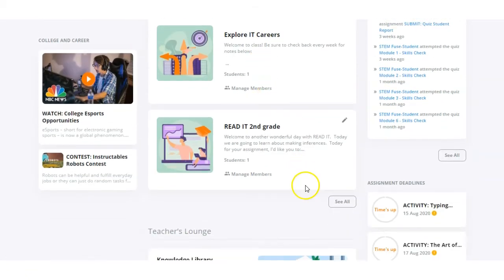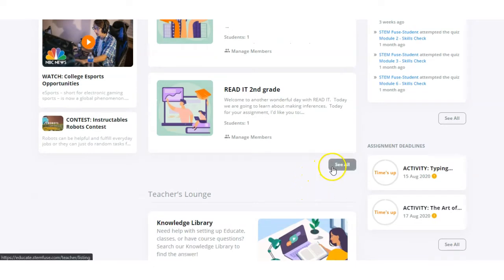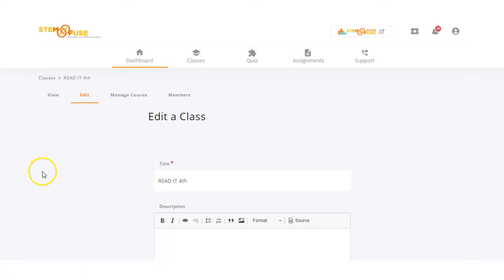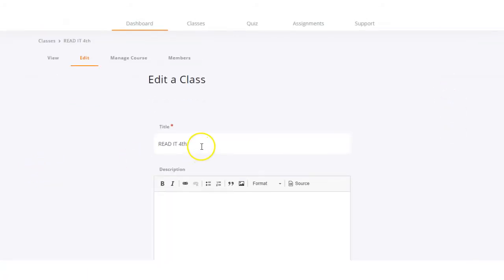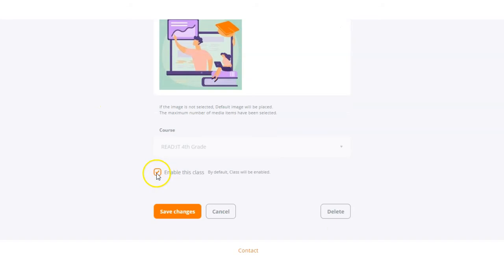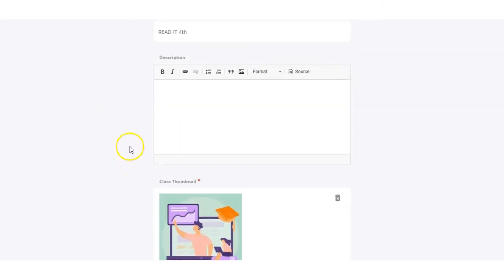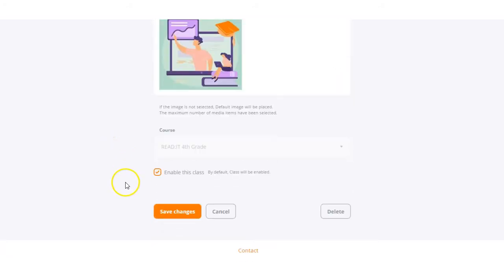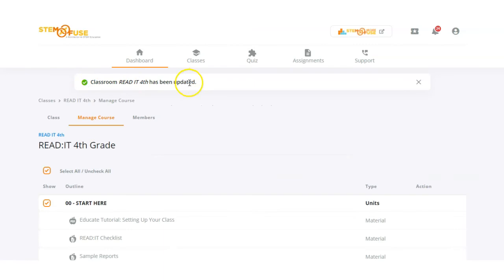Tutorial: Edit a Class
In this video, we'll cover how to edit a class in Educate.